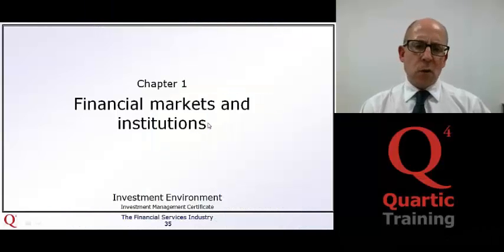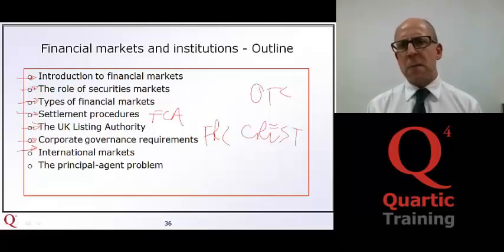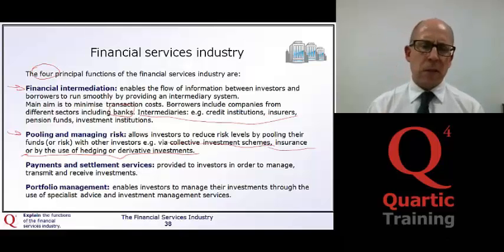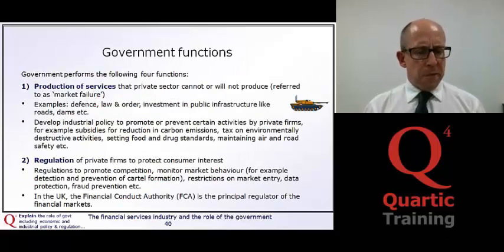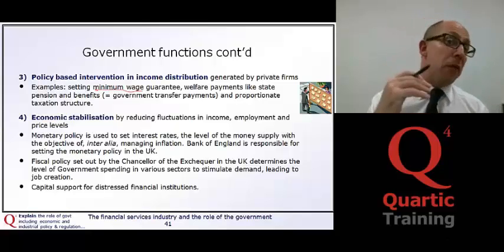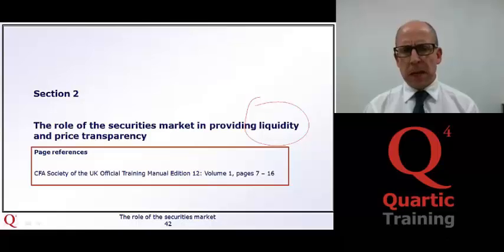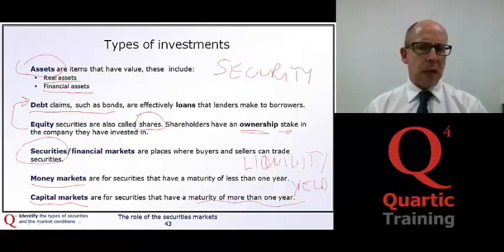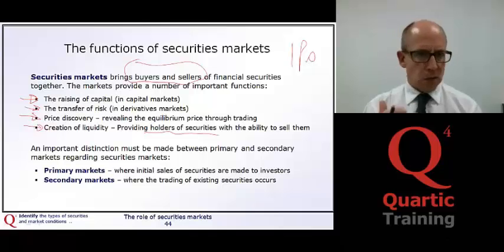The Investment Management Certificate (IMC) - Investment Environment - IE or Unit I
The Investment Management Certificate (IMC) is the most widely recognised qualification of its kind in the UK.

The profession's benchmark entry-level qualification, the IMC is used by most leading investment firms to demonstrate competence for regulatory purposes. The IMC offers an excellent foundation to careers in the investment profession. Many IMC holders continue their professional development by studying for the Chartered Financial Analyst (CFA) Program.